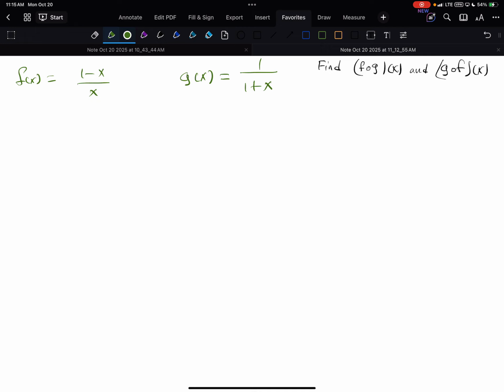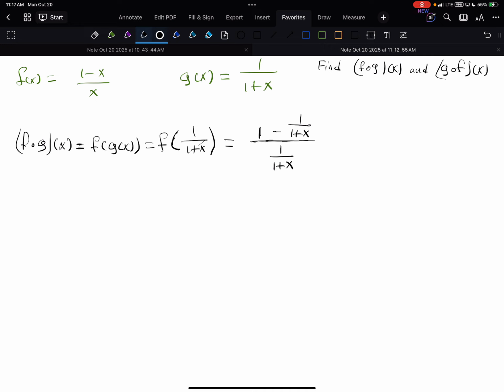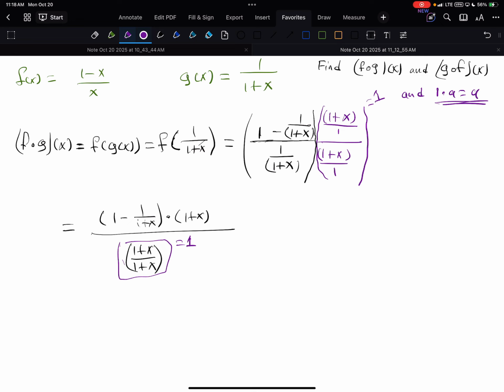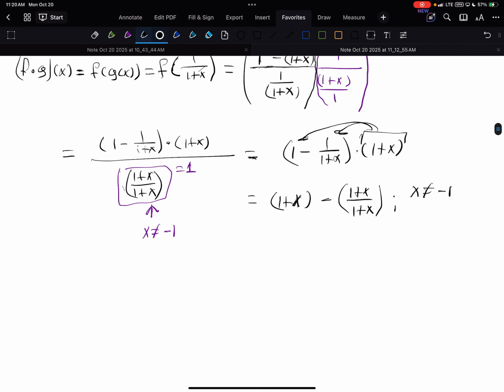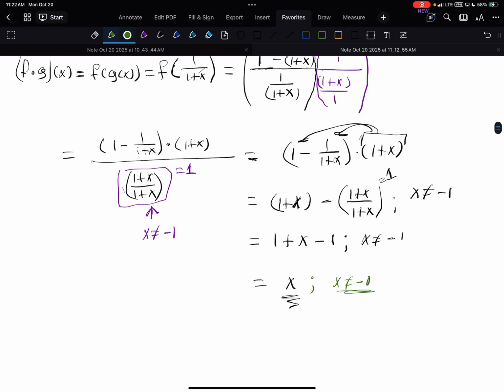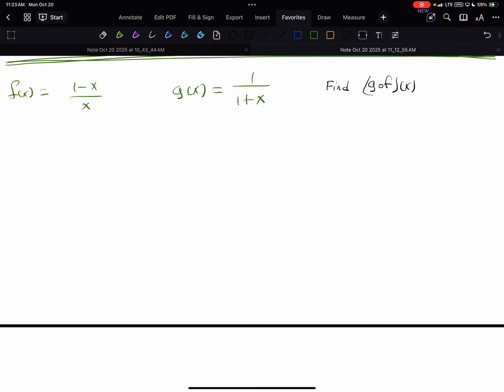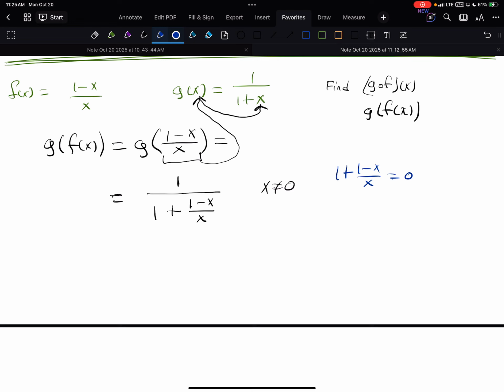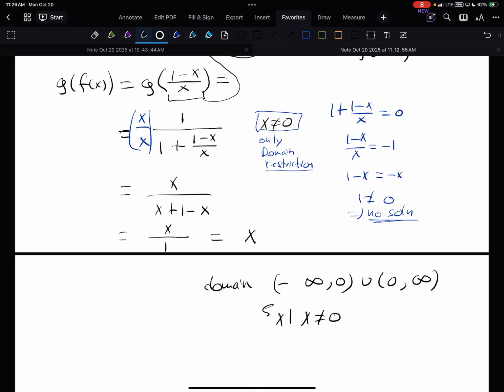Composition of Functions Example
In this video, we work a more complicated composition of two rational functions and find the domain of the result.

Here is a link the PDF I created while recording this video.